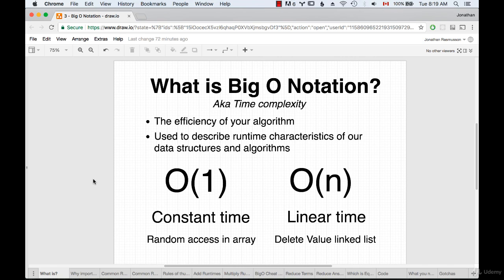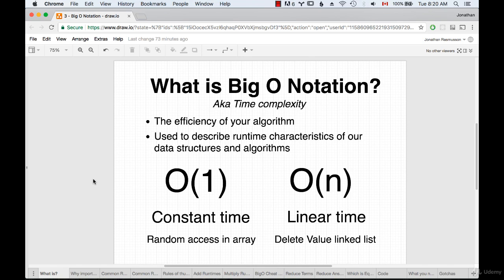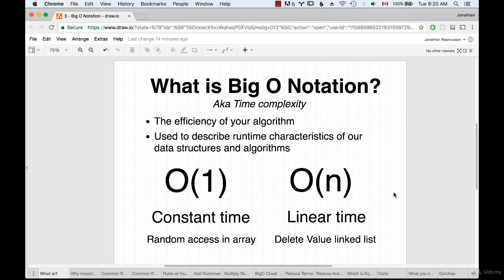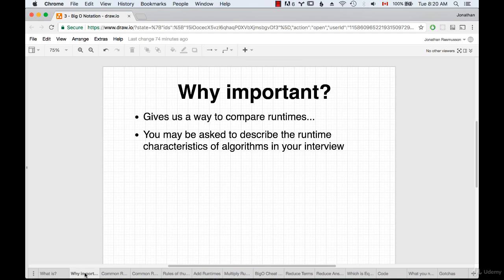What is Big O Notation? - Java Algorithms Tutorial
What is Big O Notation? is a free tutorial by Jonathan Rasmusson from Java Algorithms course
Link to this course(Special Discount):
This is the best Java Algorithms Course
Course summary:
How to answer commonly asked Silicon Valley style interview questions
Demonstrate knowledge and mastery of data structures and algorithms
How to pass Silicon Valley style technical interviews
Interview confidently
Land your dream job
English
Hello and welcome back. Have you ever been asked to describe the runtime complexity of adding an element to the back of a linked list. Or how about describing the runtime characteristics of a Fibonacci series These may or may not have come up at your last cocktail party, but believe it or not these are some commonly asked interview questions from many companies in the valley. And while they may sound Greek to you and me and this section you're going to learn to speak a new language not a computer language but a language computer scientists and engineers used to describe efficiency or runtime characteristics of their programs. And by the end of this section not only will you be able to speak this new language, you'll be able to use it to describe the characteristics of your own algorithms something called Big O notation. So what is this thing called big O notation. Why is it use so much in our industry. Big O notation also known as time complexity, is basically a measure of the efficiency of an algorithm. It's used all the time in the industry because early on computer scientists and engineers needed ways to compare algorithms which were faster which were quicker and which are more efficient. And Big-O notation is something that came out of the academic world to describe the different runtime characteristics of all the data structures and algorithms that we use everyday when we're writing programs. Now we've already touched on Big-O notation for example when we looked at arrays we realize that random access to an array was something that was really a killer feature. It was super fast. We call that constant time in Big-O notation. That's O to the one. Likewise any time we had to walk through an array do some looping and do some iterating, In other words where the number of elements in our data structure increased and the operation took longer we call that linear time. An example of that would be deleting the value from a linked list. So Big-O notation is used to describe these runtime characteristics. And it's important to know because when you get into your interview a very commonly asked question or something you may be asked to do is actually describe the runtime characteristic of the algorithm you develop on the white board on paper or in code. In the interview. So that's why it's really important we start to get more and more familiar with this language with this notation and really understand what it means and how to apply it effectively in your interview.
What is Big O Notation? How to ace your Silicon Valley style coding interview